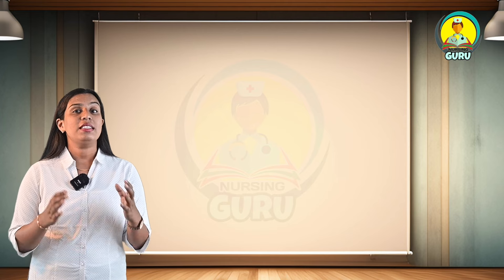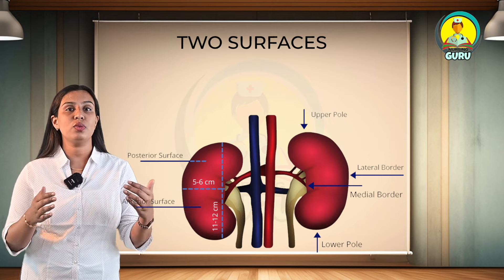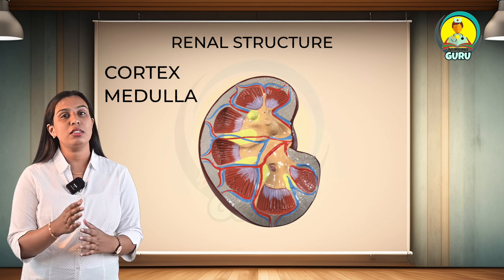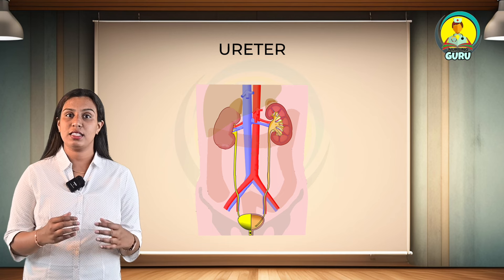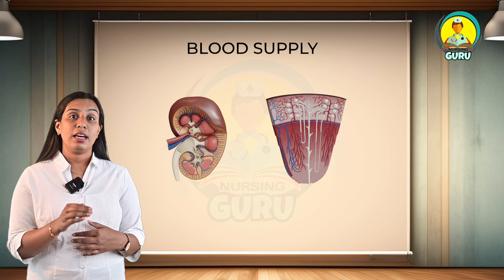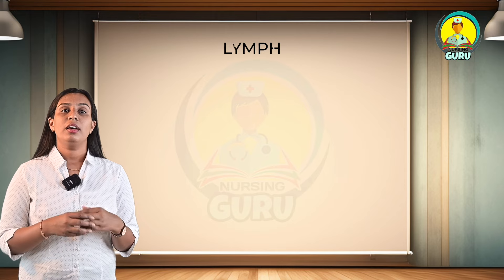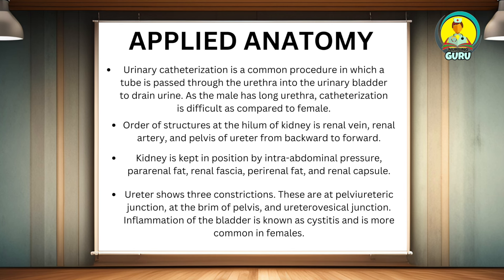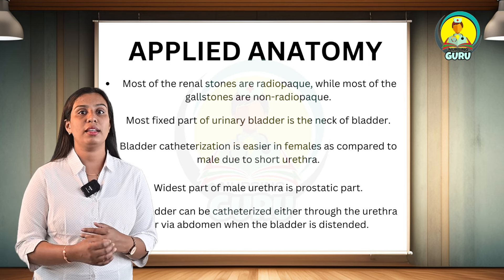Renal System | Kidney | urinary sytem| Urine| nephrology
Welcome to our deep dive into the Renal System, an essential resource for nursing students and medical professionals. This video offers a clear and thorough explanation of kidney anatomy, the physiology of how our bodies filter blood and maintain homeostasis, and an overview of the complex functions that keep us balanced and healthy. Whether you're looking to refresh your knowledge or build a strong foundational understanding of nephrology, our content is meticulously crafted to enhance your learning experience. Join us as we unravel the marvels of the renal system, with insights that are bound to enrich your clinical practice and academic pursuits.

👩‍⚕️💡 Stressed about your nursing syllabus? Say hello to 'Nursing Guru' - the app that's going to change the game for you! 🚀 This isn't just any app; it's your complete Nursing Educational toolkit. 📚✨ Dive into a wealth of knowledge with detailed course outlines, a library of question papers, and a suite of procedural videos all at your fingertips.

📲 Download it FREE now and start your journey to becoming a nursing pro with Nursing Guru by your side! 🌟